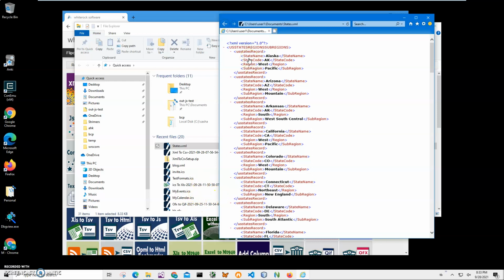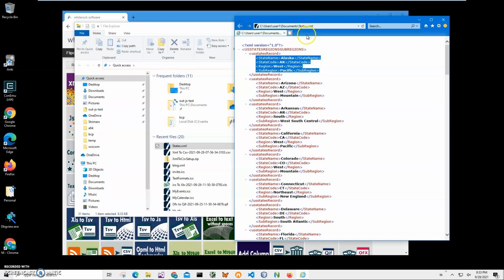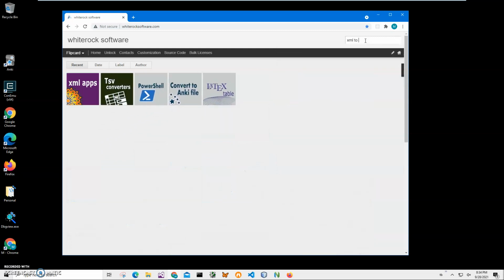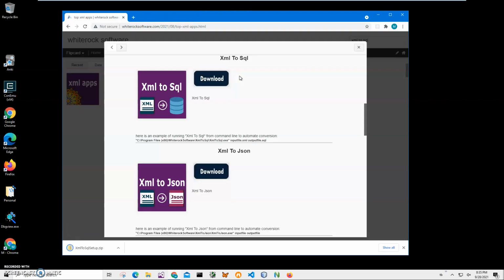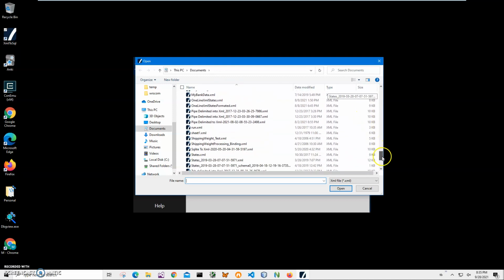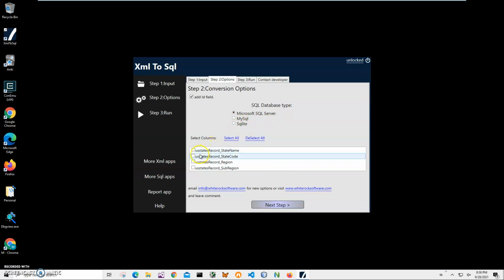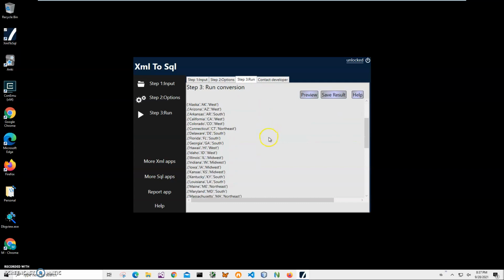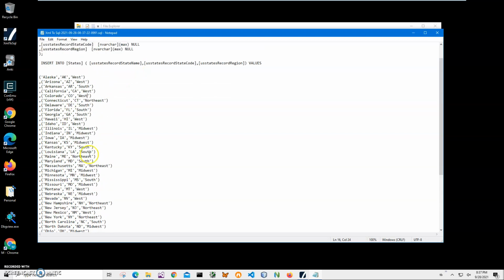Xml To Sql